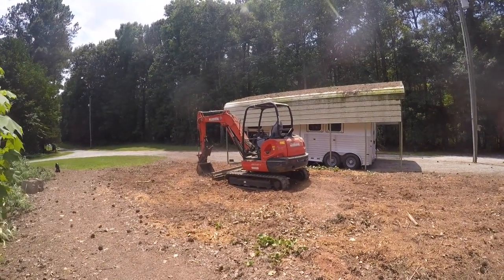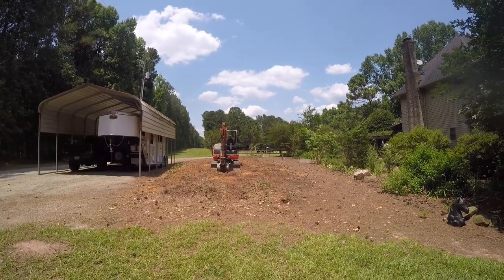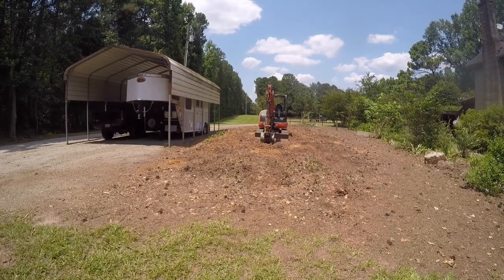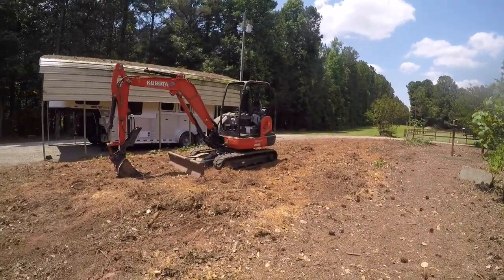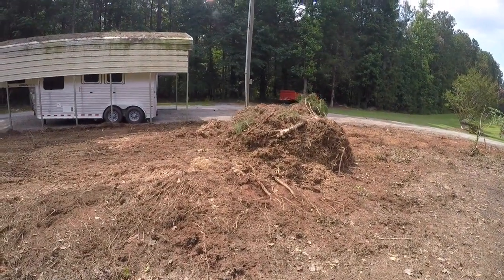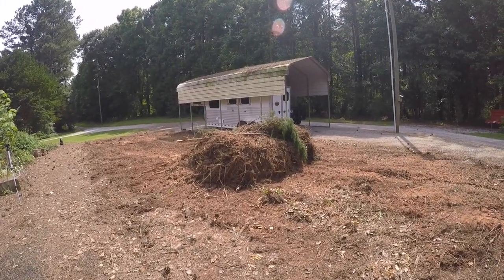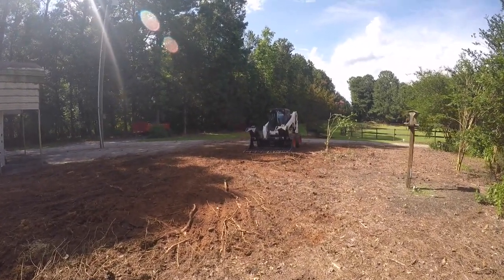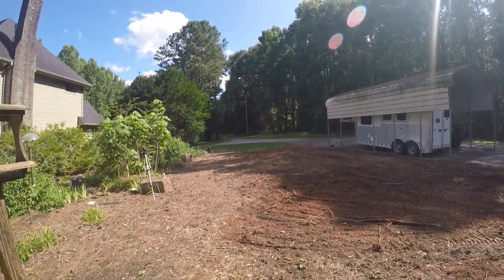Cleaning up after having trees removed.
Kubota KX 040 Excavator, MTL X Series Grapple, Bobcat S300